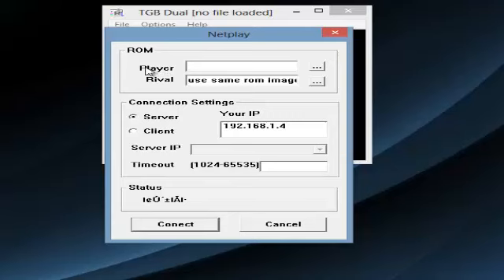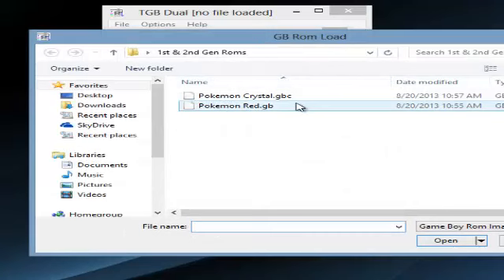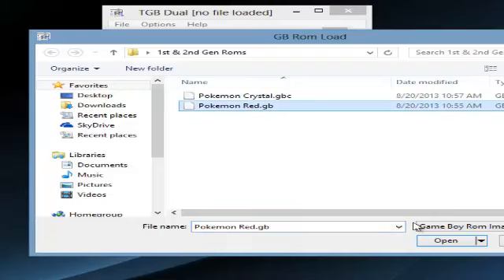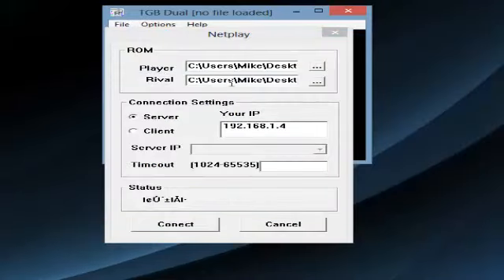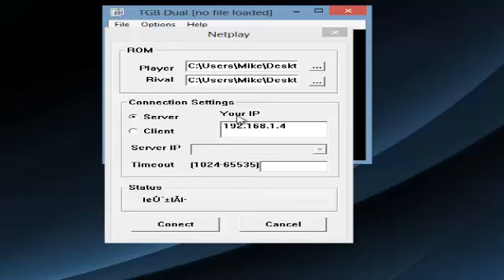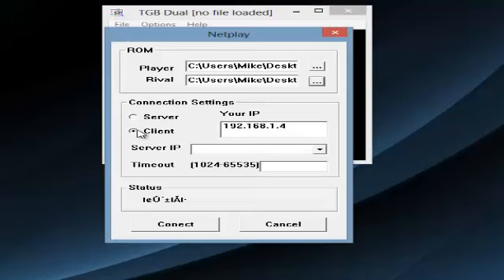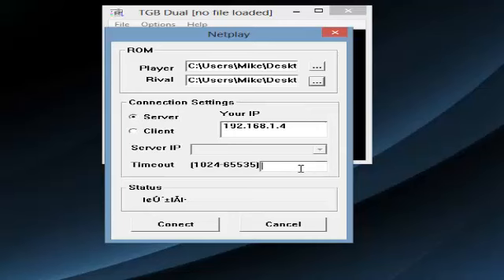TGB Dual Tutorial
I was supposed to do this a VERY long time ago, but complications came up (college and the exposure of my last name). So here it is after an eternity later. :P